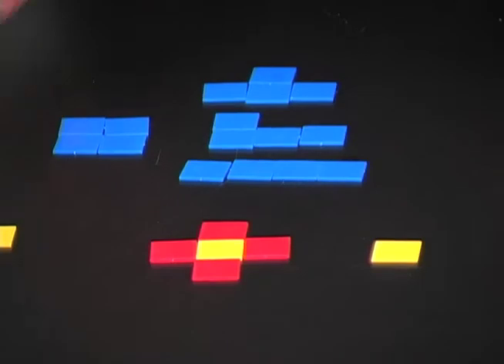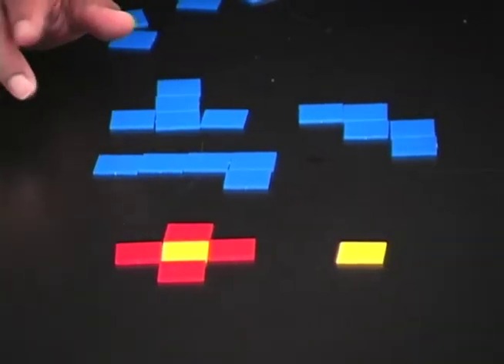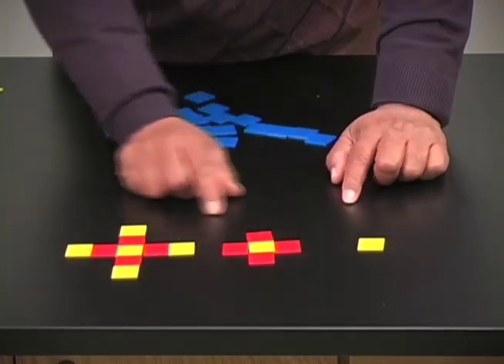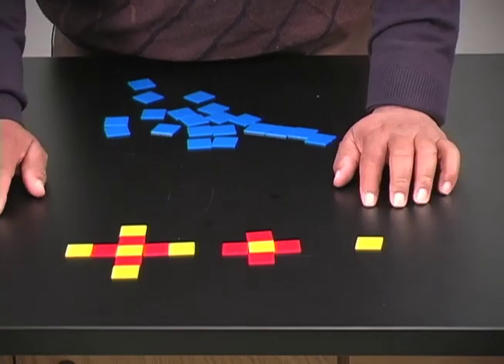Color Tiles from Nasco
Nasco has over 100 color tile products including sets and kits.

Connect with Nasco Education!